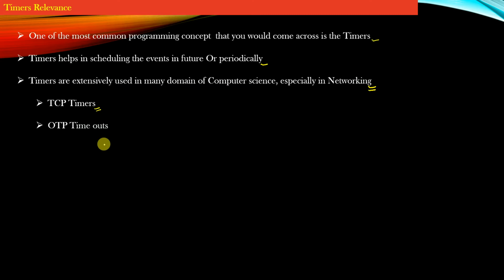2 of 7 Linux Posix Timers | Linux Tutorial | System Programming | Udemy Courses | CSEPracticals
Enroll using Password : timerlib